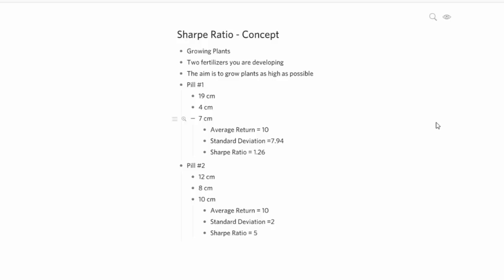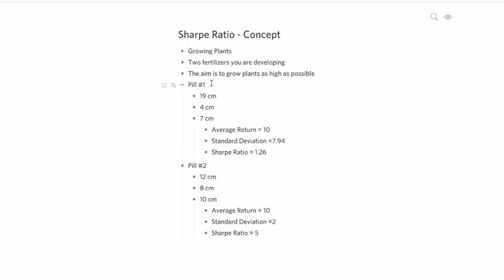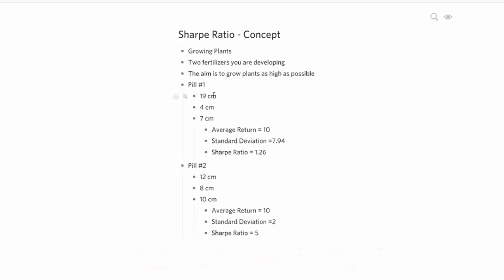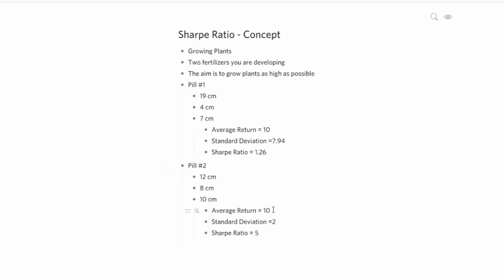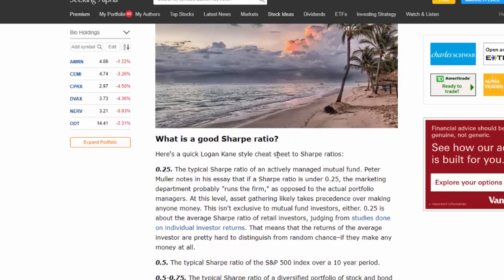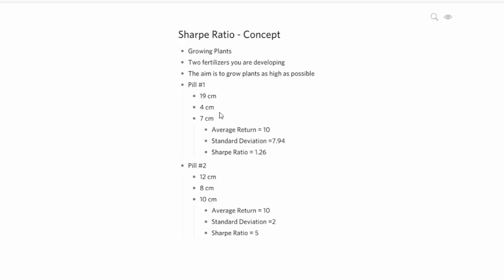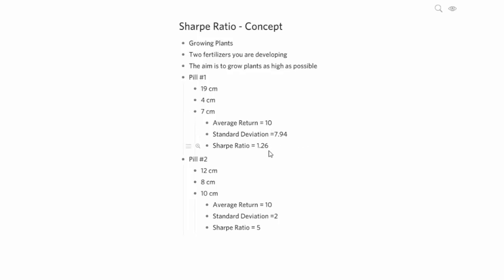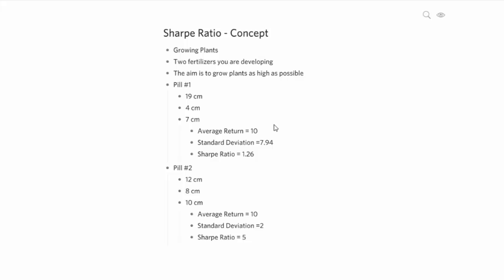What Is Sharpe Ratio? - Concept Super Simplified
Simplified Sharpe Ratio concept in this video.
Note that the equation used in the video is super simplified and not the same as the original Sharpe ratio equation, but the concept is the same.

See How I Trade Options